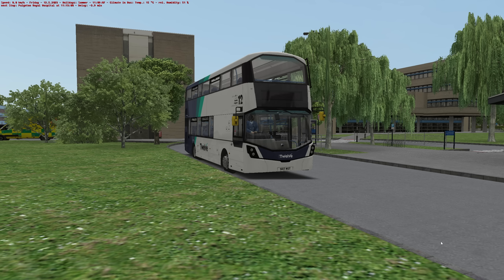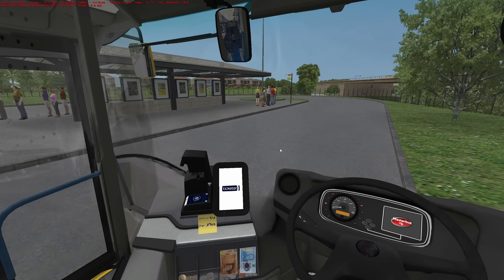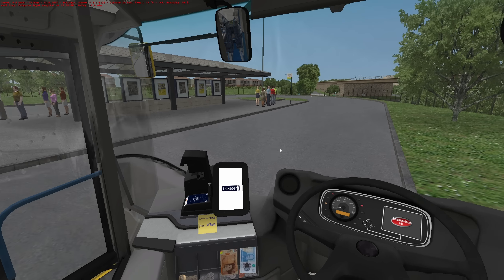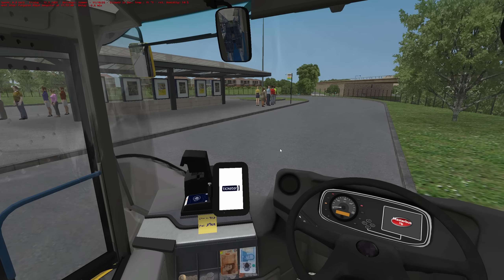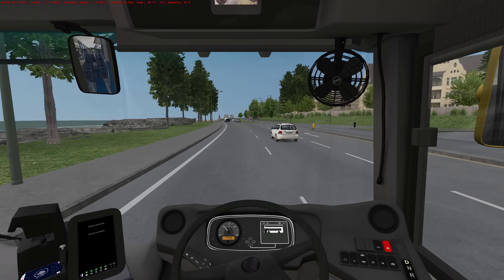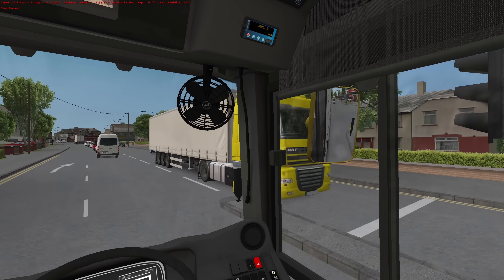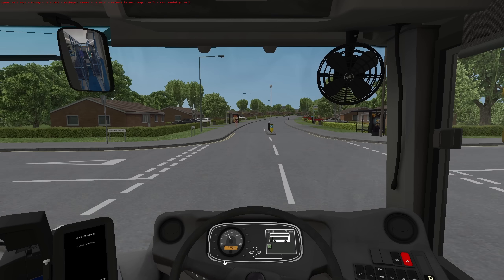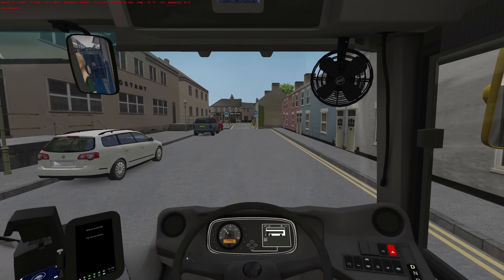OMSI 2 | Seaside Route 12 | Masterswitch Masterdeck | New Westcountry Branding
Today we're going to be taking a trip on the Westcountry 3.03 route 12, which as always runs from Paignton Royal Hospital down to Stoneley. The route appears to have had some some of the services removed, and there's a few subtle changes en route today preparing us for future major updates to the map.

Today we're driving the Masterswitch Masterdeck (Wright Streetdeck) in a brilliant Westcountry 3 branded livery for the route 12. I'm a massive fan of this livery as it's simple yet stylish, and hopefully when there's less updates on the way I'll get the ai list updated!

My PC Specs:
Operating System: Windows 11 Home 64-bit
CPU: 12th Gen Intel Core i9-12900K
RAM: 64GB
Graphics Card: NVIDIA GeForce RTX 4090
Storage: Lots... Just lots...